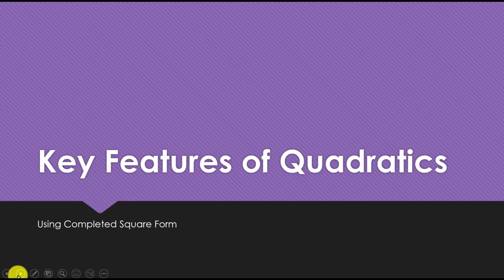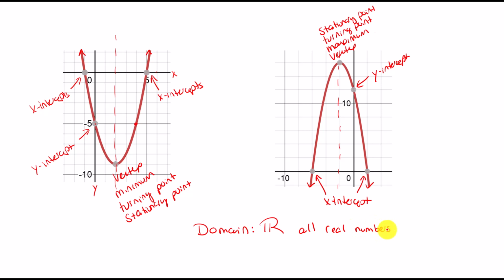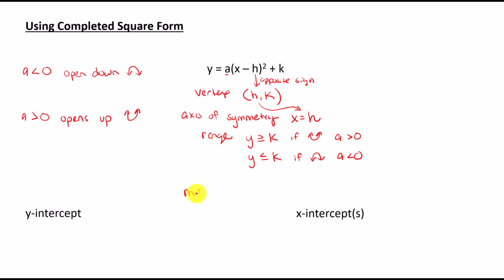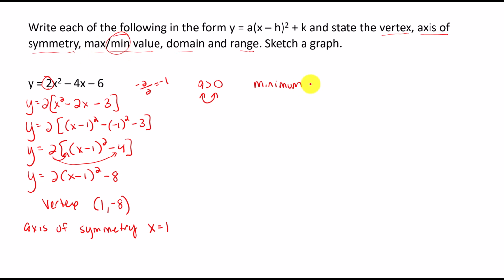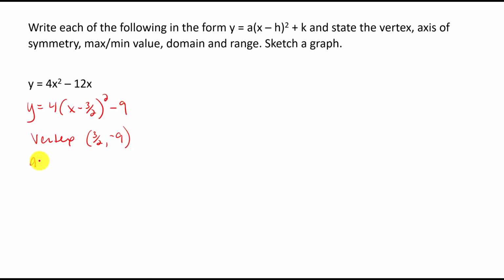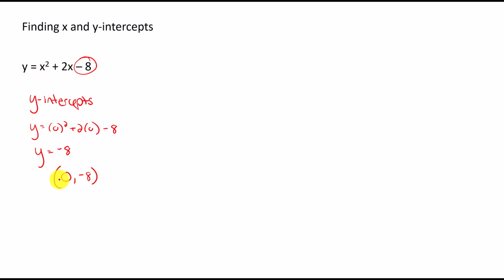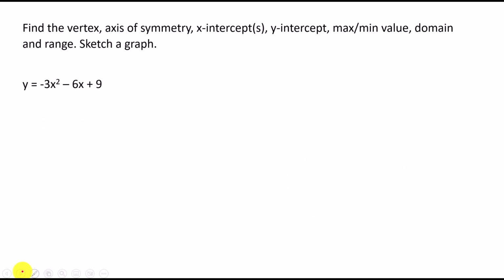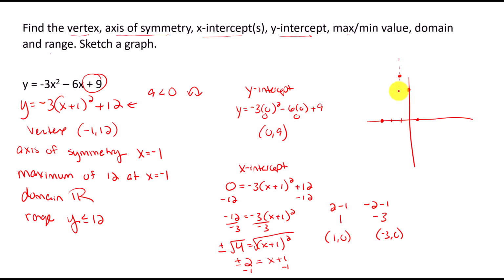Key Features of Quadratics